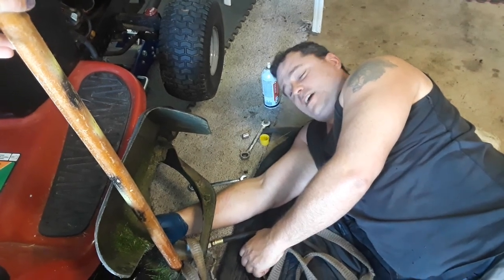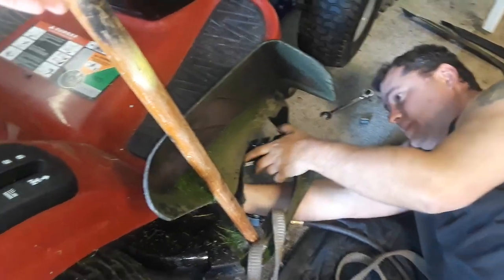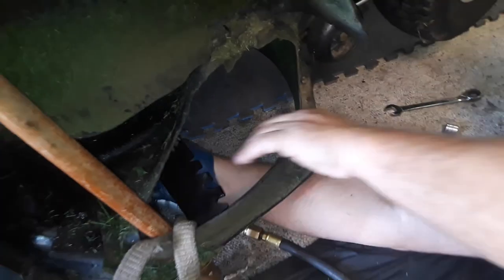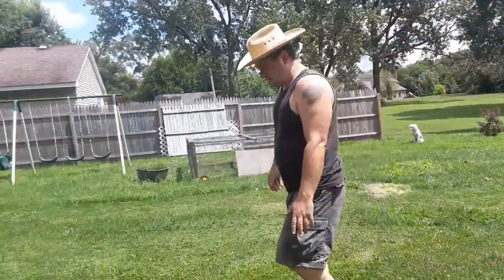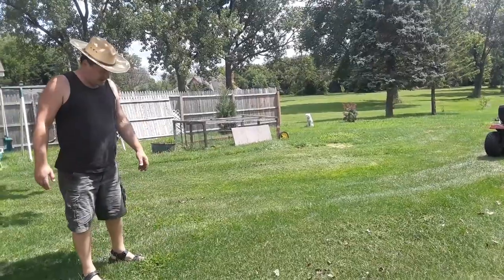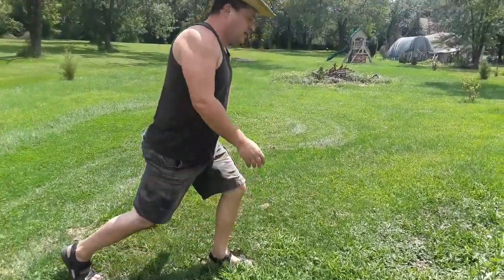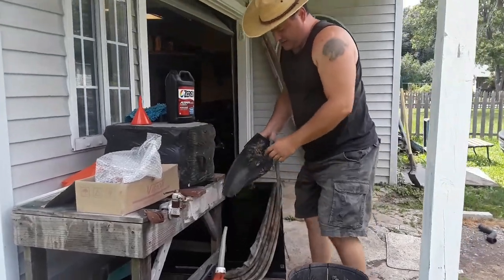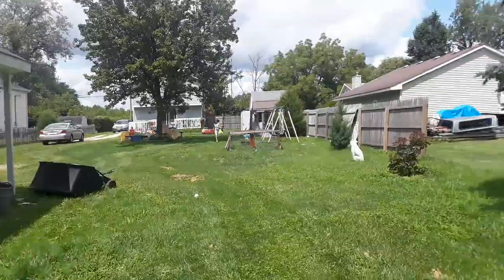Predator blade review before and after